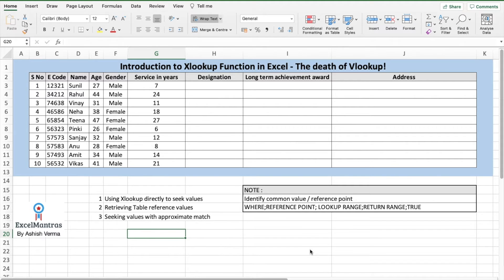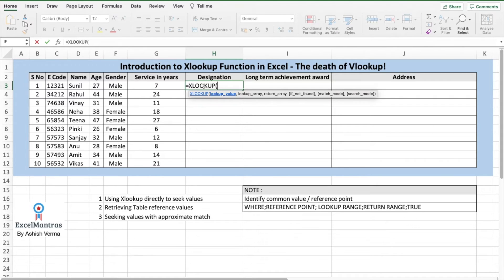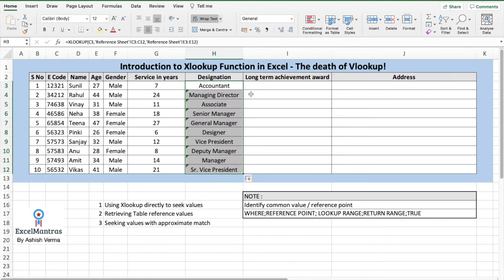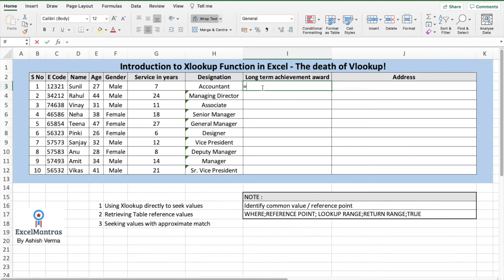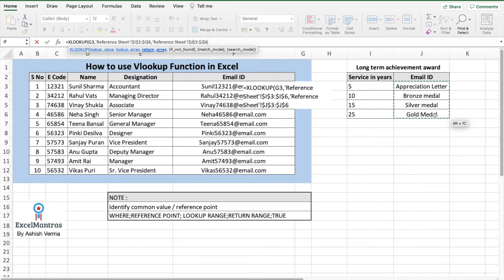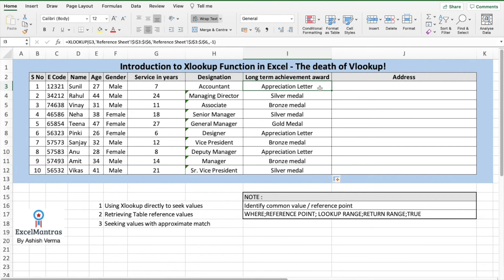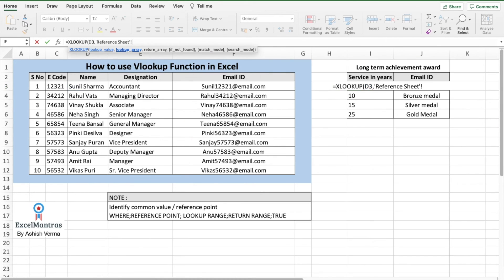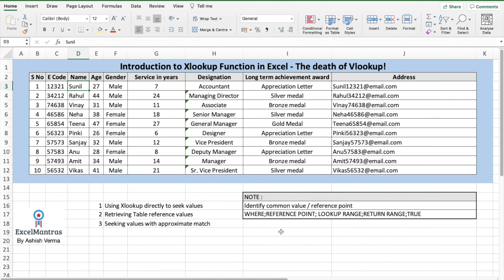ExcelMantras: Introduction to Xlookup Function in Excel - The death of Vlookup!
ExcelMantras: ntroduction to Xlookup Function in Excel - The death of Vlookup!

The ExcelMantras series is aimed at helping you learn about Microsoft Excel.

In this video, we will be learning about how to use the Xlookup Function.

The aim is to bring to you all the basic and advanced excel skills & features to help you succeed in your career !